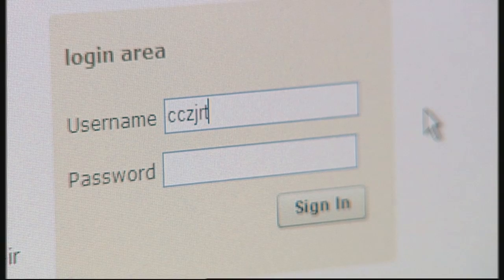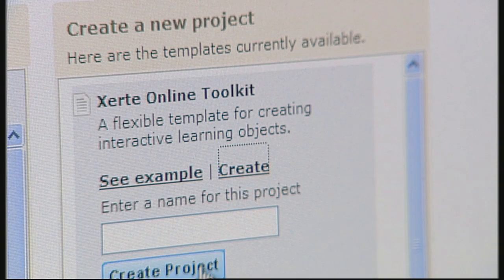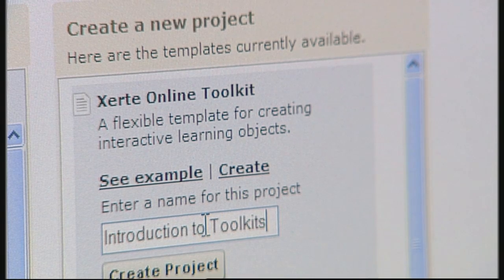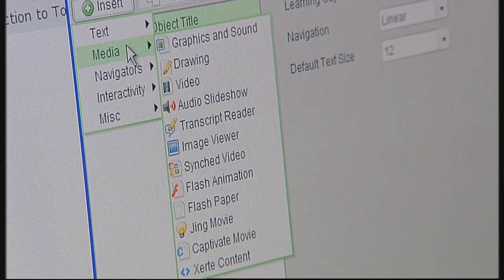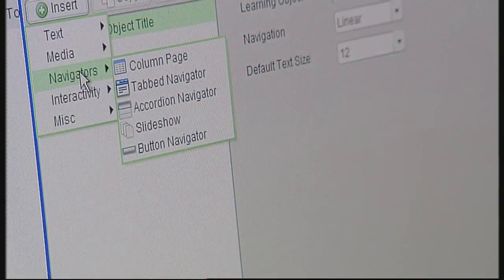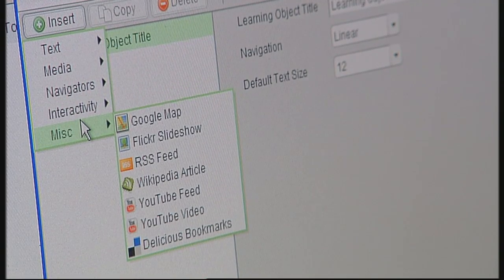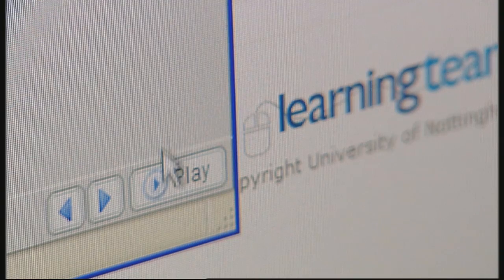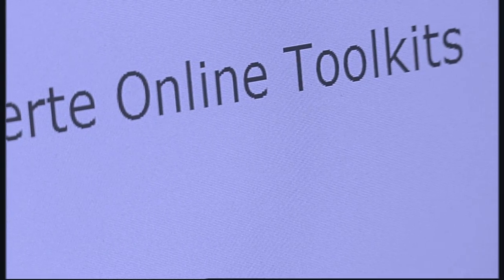DIY technology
The University's developed a powerful suite of online learning and content creation tools which are available for free. In this video Dr Wyn Morgan and Andy Beggan introduce you to Xerte Online Toolkits.